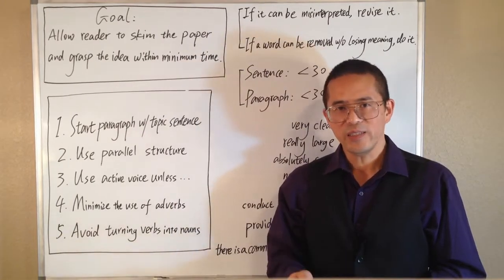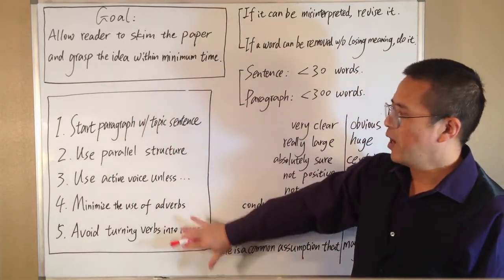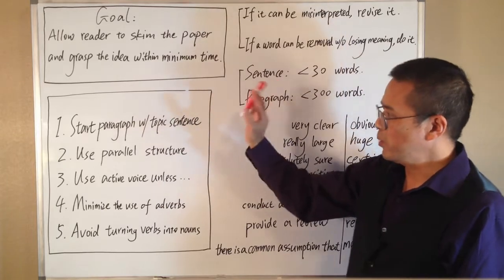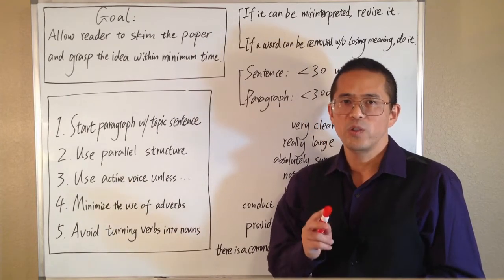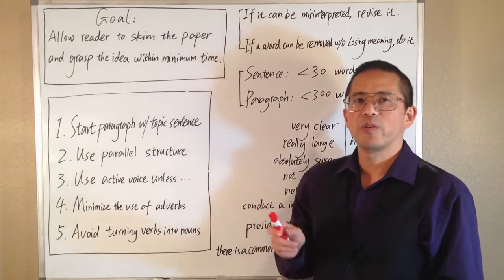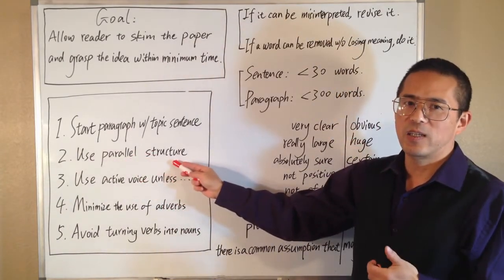006 Writing research papers a complete guide - How to Make Your Writing Clear and Concise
How to write a research paper step by step -
Be clear and concise are top priorities for academic writing. In academic writing, our readers are usually professionals who are looking for useful information for their work. They are not reading for fun, or to kill time. Instead, they want to save time and get their job done quickly. Think about ourselves. When we conduct literature review, we often need to read many papers, and we really hope we can grasp the main idea of these papers within minimum time. Reading a wordy and confusing paper is a headache. So, when it is our turn to write a paper, we should learn to be kind to our reader. By putting clarity and conciseness as top priorities, we not only give our reader a favor, but also make our paper more valuable. Our ideas in the paper will have more chance to be recognized and be cited.

Literature review 1: Learn and think. Why we do literature review, and how do I start -001
Literature review 2: Cycles of the review process. Read from thick to thin, and then from thin to thick -002.